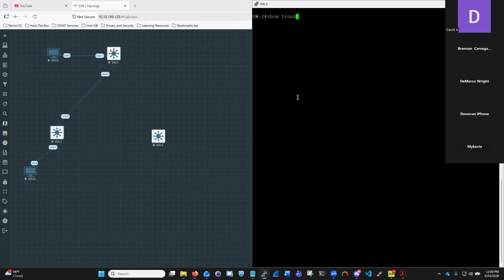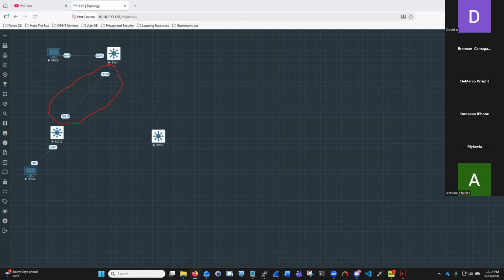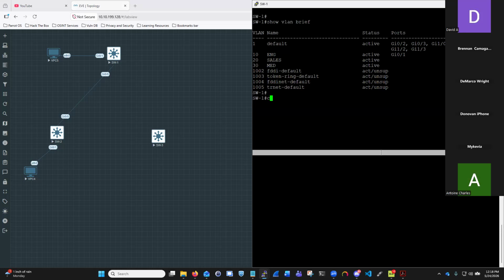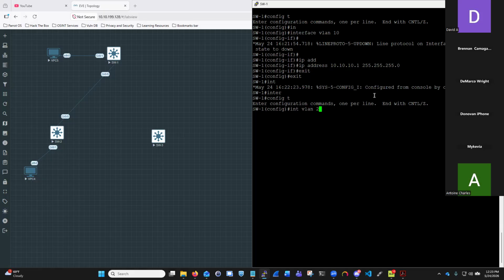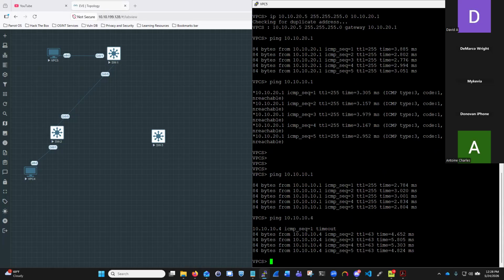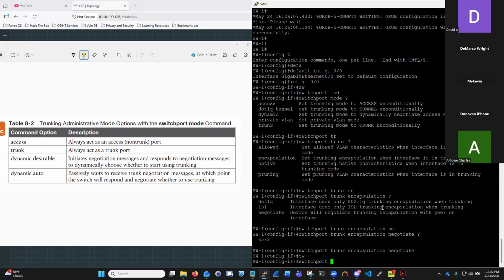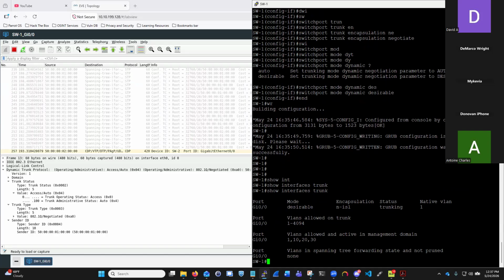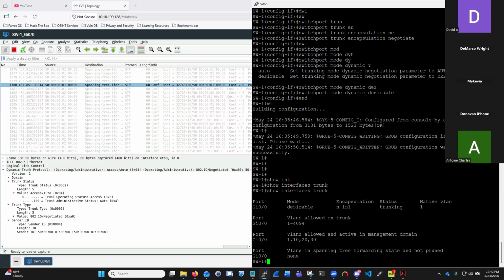The CCNA Journey - Chapter 8 and 9 - Review of VLANs/STP - Part 2